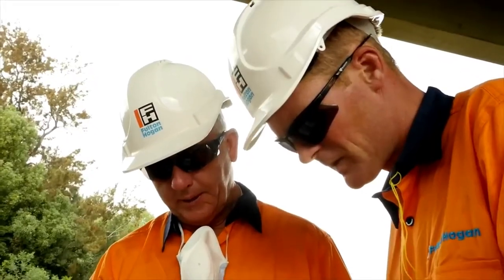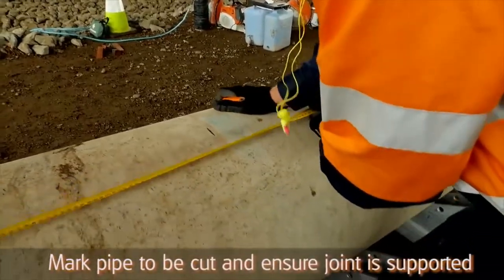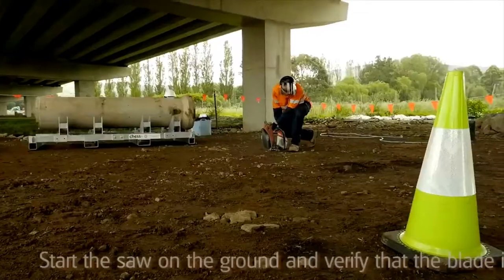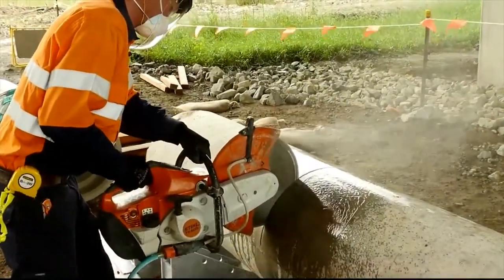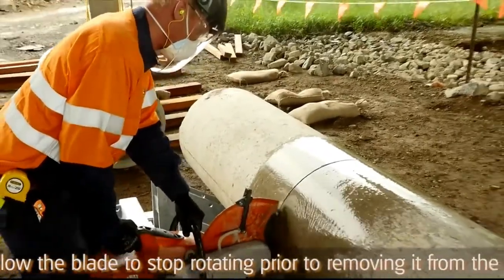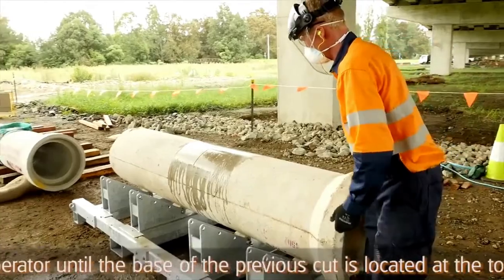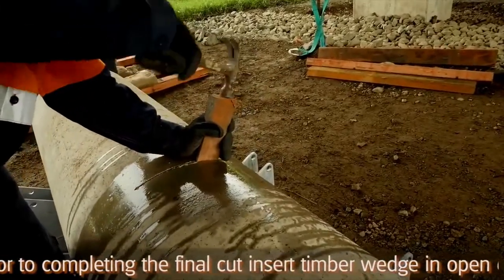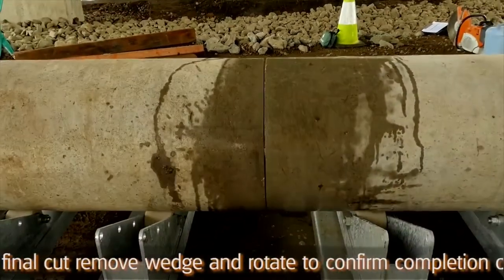Pipe Cutting Cradle